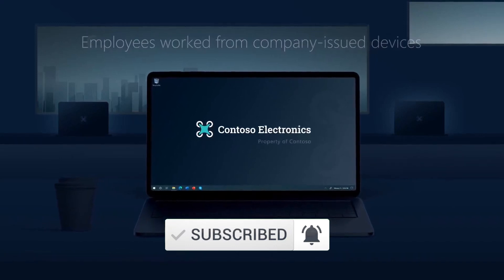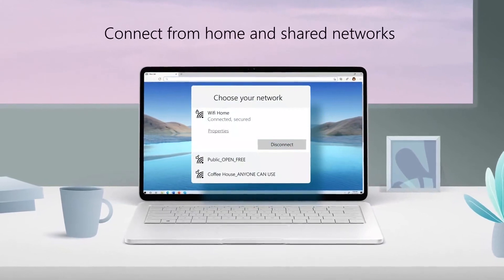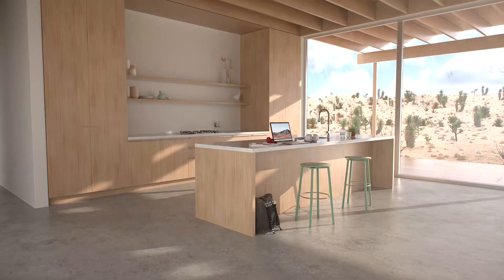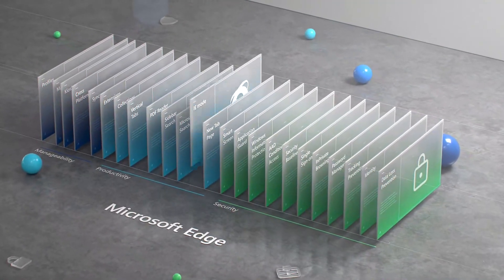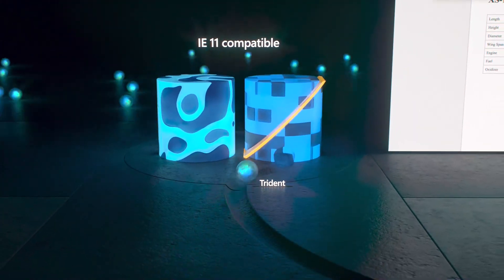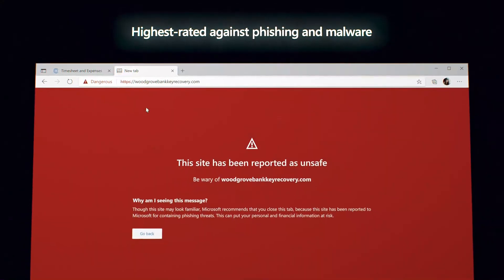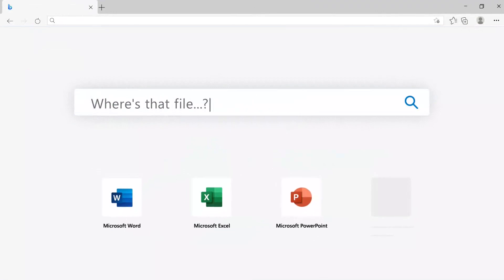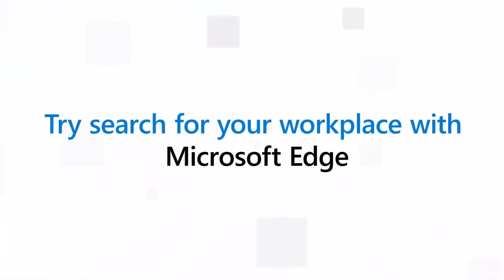News: Microsoft Edge just got a "Super Duper Secure Mode" upgrade